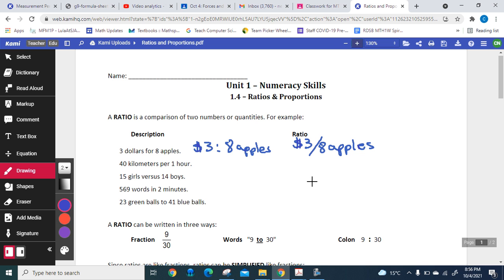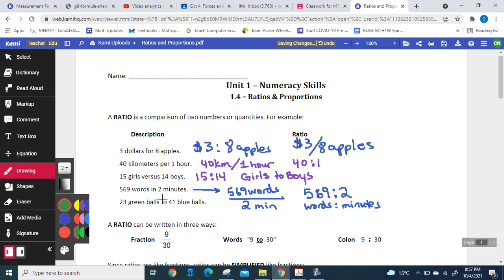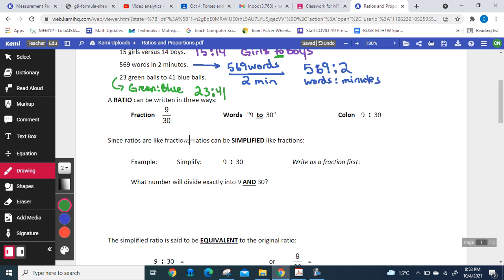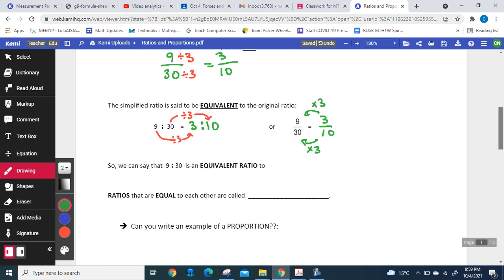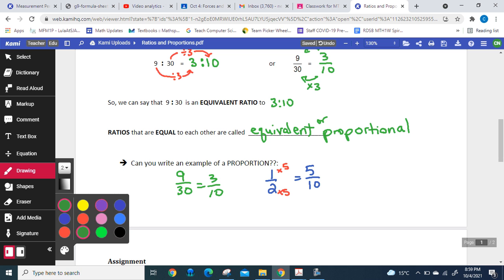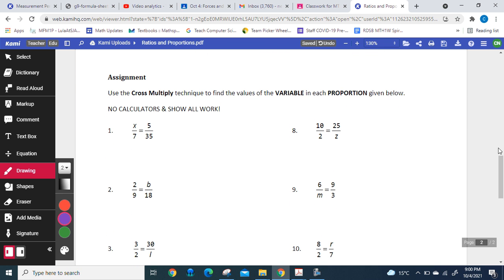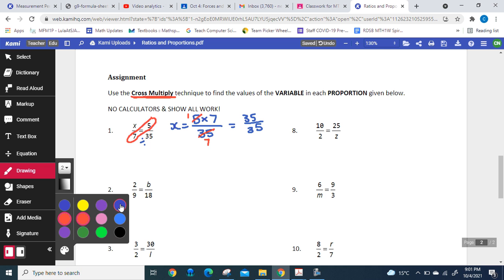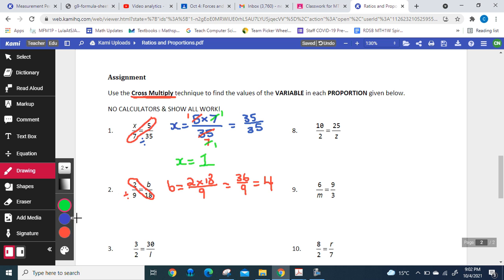Ratios and Proportions Video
A quick introduction to writing ratios, simplifying ratios, and solving proportions using the cross multiply technique.